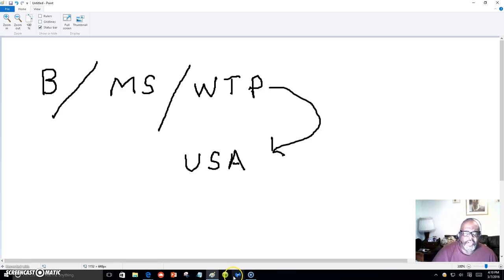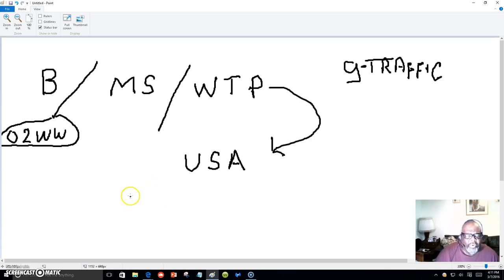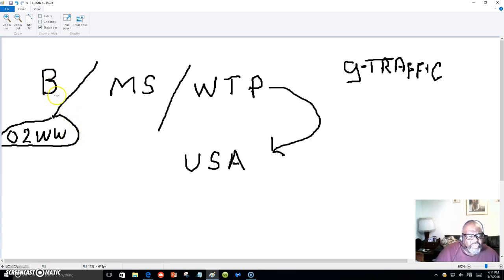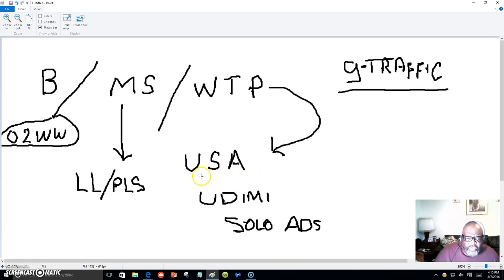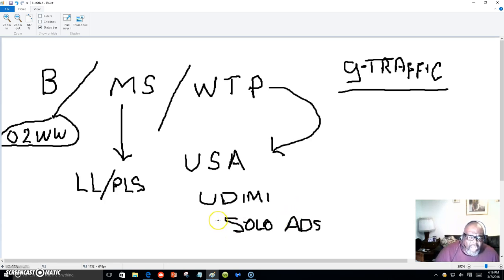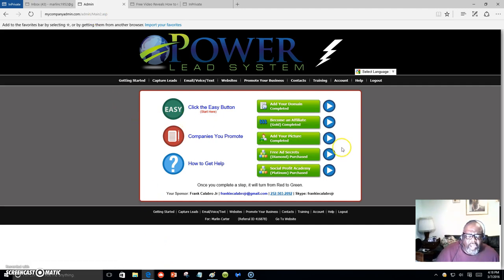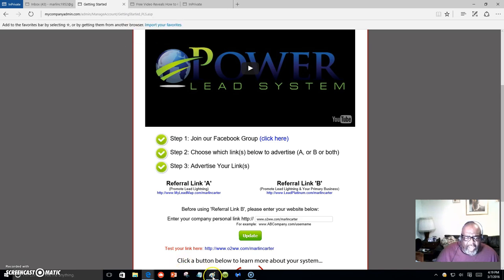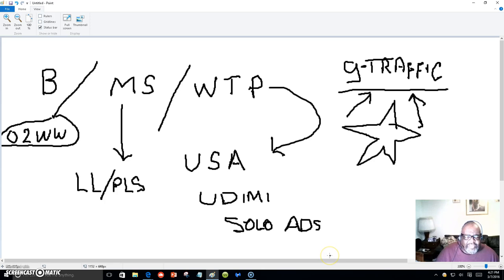A Simple Marketing System For O2 Worldwide or Any Business..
o2 drops,
Let Us Close,
O2 Oxygen drops,
Power Lead System,
Lead Lightning,
Simple Marketing,
Marketing System,
Business,
mc9286